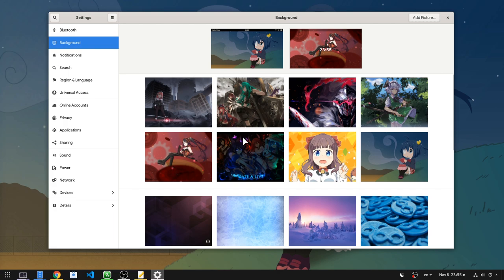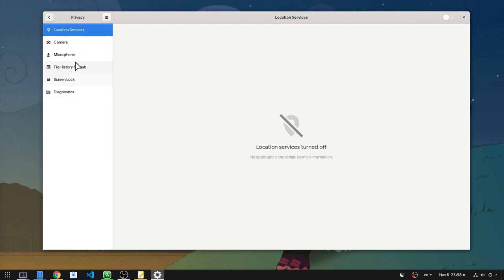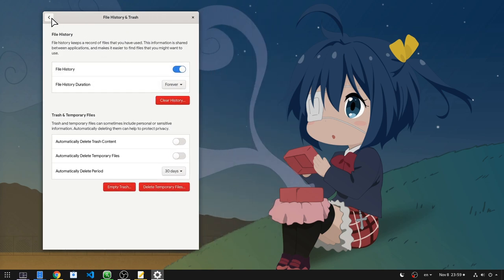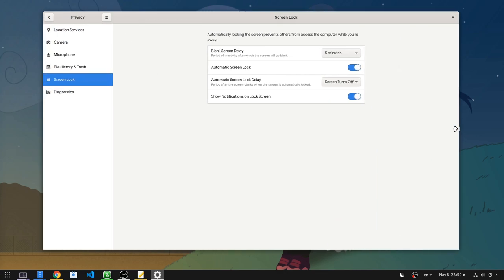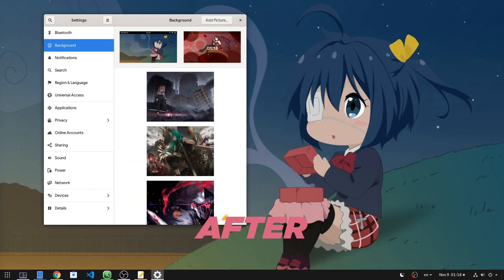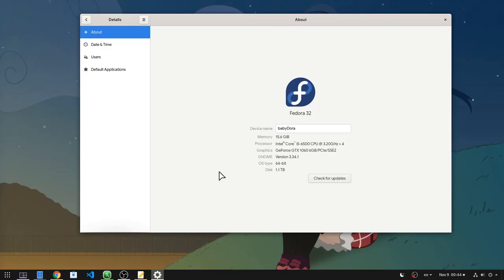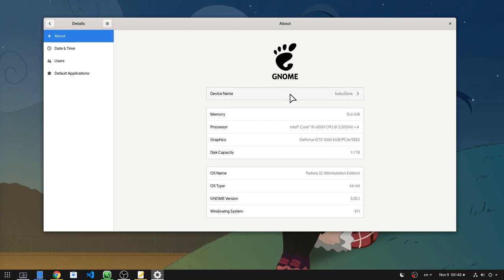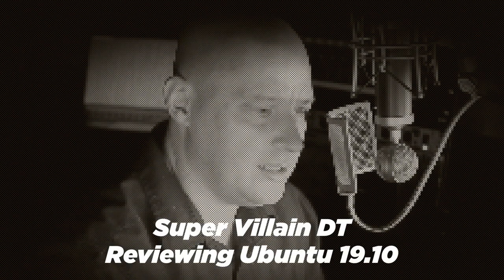GNOME 3.36 - Settings App: The New Privacy and About Panels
development version of GNOME, nothing's final and bla bla bla..

Music
KREATOR - Satan Is Real